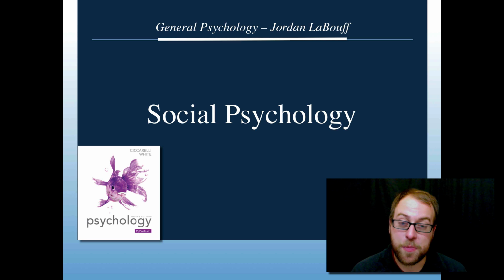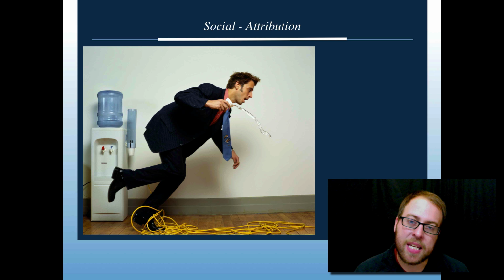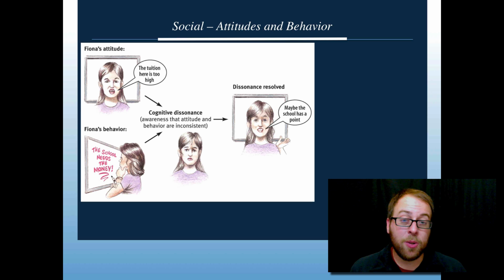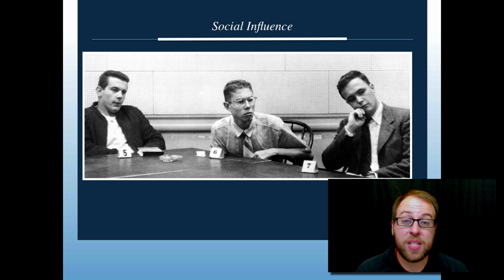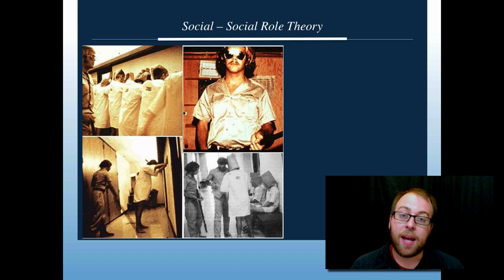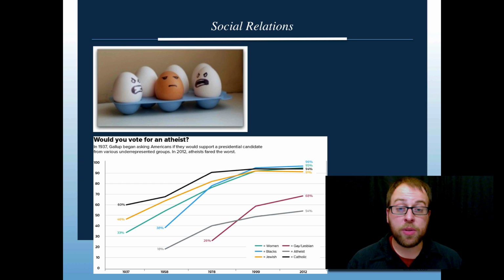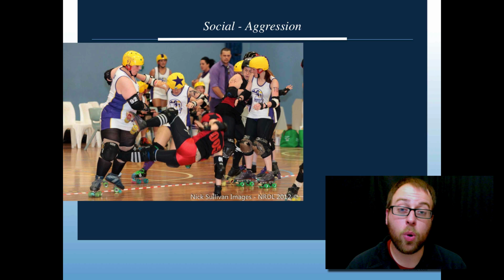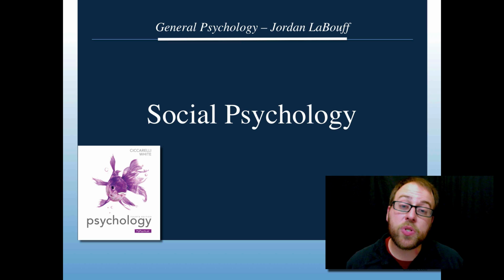PSY 100 - Social